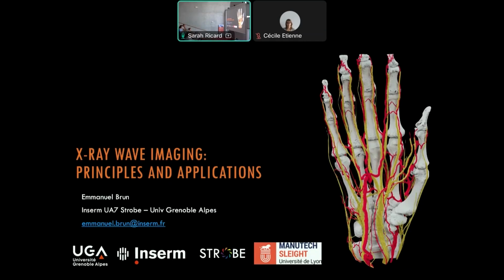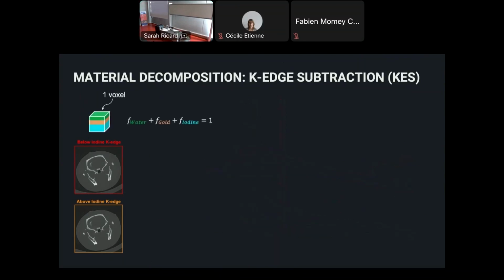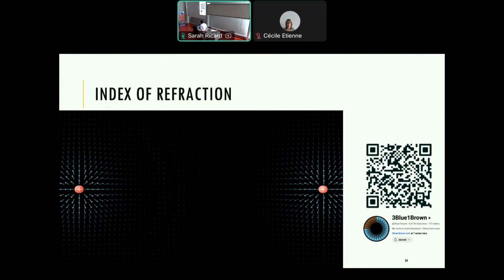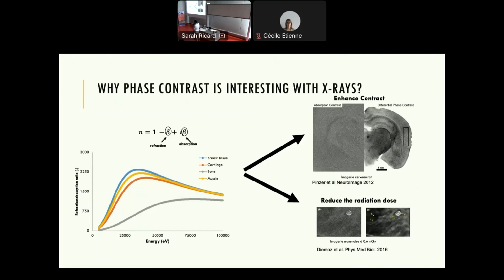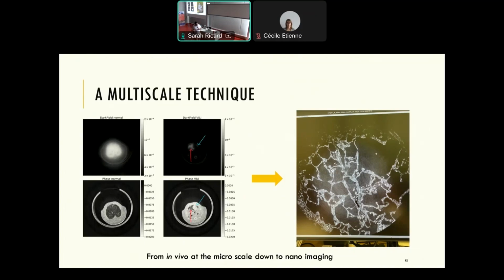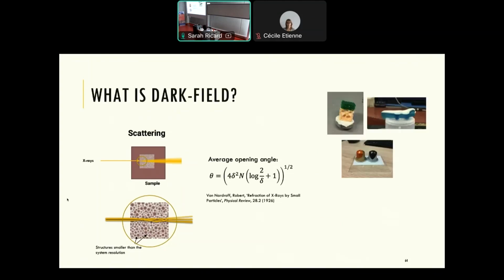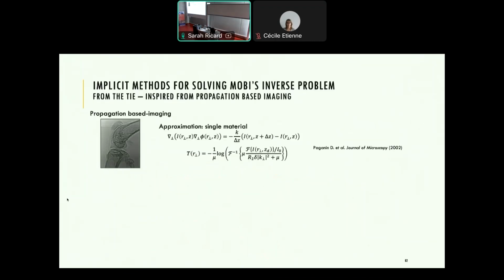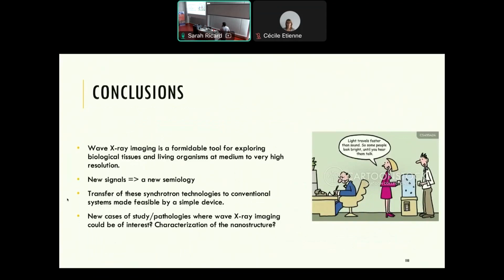SSE12 - Lecture - Emmanuel BRUN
"X-Ray wave imaging: principles and applications"